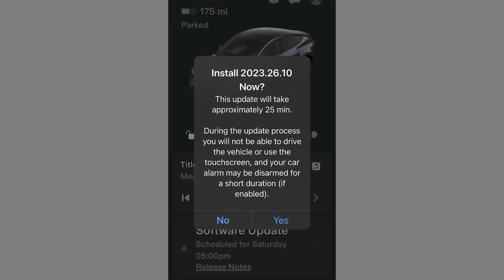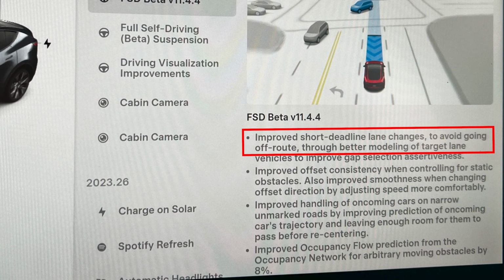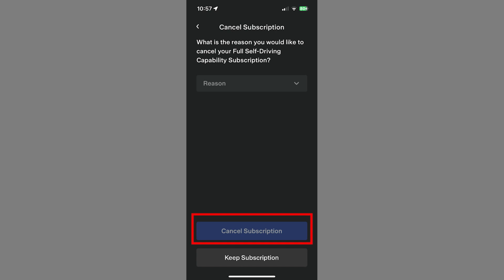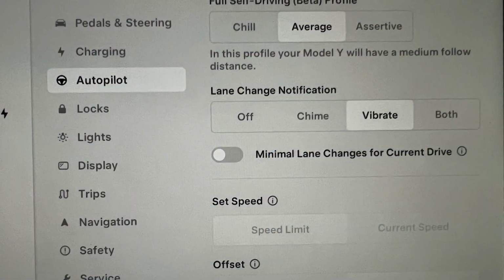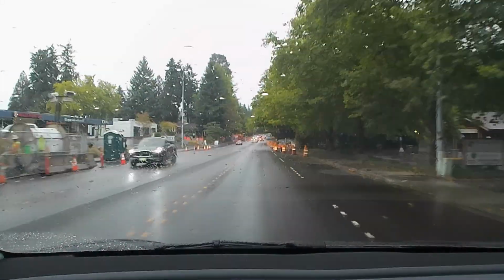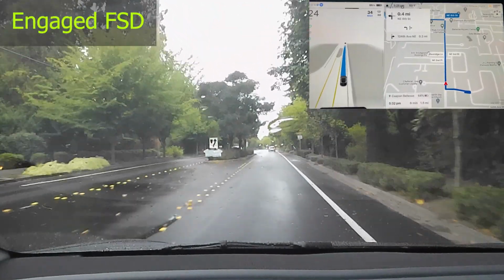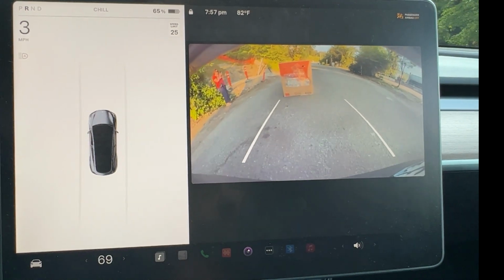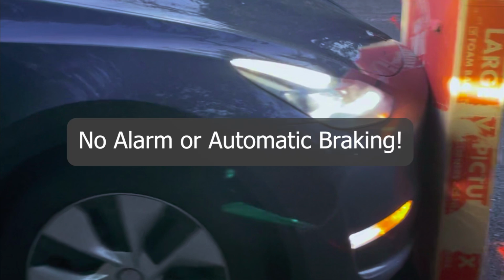Tesla's Latest FSD Upgrade: Full Guide To 11.4.4 New Features, Unsubscribe Tips & More | Teslavian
Join us as we explore Tesla's latest Full Self-Driving (FSD) update for 2023! In this video, we'll cover everything you need to know about the new FSD 11.4.4 upgrade, including its cool features and how to cancel your subscription if you need to.

We'll also share some handy tips on using FSD and show you how Tesla's Obstacle Detection works in real life. Plus, find out how to handle any issues with the FSD Beta.

This tutorial covers the FSD upgrade to 11.4.4, its features and enhancements. I am also walking you through the process of canceling your FSD subscription when no longer needed.

This video also covers the issues with FSD Beta and enhancements in version 11.4.4, tips on adjusting FSD behavior, and a bonus section showing how I tested Tesla's Obstacle Detection capability.

✅ Chapters:
00:00 - Introduction
00:57 - Upgrade to 11.4.4
01:05 - Release Notes
01:58 - Cancel FSD Subscription
02:37 - FSD and Cabin Camera
03:44 - Lane Adjustment
05:01 - FSD Issue Tracker
06:13 - FSD Test – Speed bumps & Road Closure
08: 33 – Bonus: Obstacle Detection with FSD

Video Title: Tesla's Latest FSD Upgrade: Full Guide To 11.4.4 New Features, Unsubscribe Tips & More | Teslavian

This video is about Tesla's Latest FSD Upgrade: Full Guide To 11.4.4 New Features, Unsubscribe Tips, and more. But It also covers the following topics:

Tesla FSD Upgrade
Tesla Autopilot Tips
Cancel Tesla Subscription

✅  About Teslavian.

❤️ Welcome to Teslavian, your destination for insightful reviews and exciting accessories showcases for Tesla models! Led by Ron, a passionate Tesla enthusiast, our channel is dedicated to providing comprehensive insights into Tesla accessories.

✅ Join us as we explore a wide range of accessories for Tesla Model 3, Model Y, Model S, and Model X. From interior upgrades like floor mats and console organizers to exterior enhancements such as aerodynamic parts and carbon fiber accents, we've got you covered.

 👍 At Teslavian, we offer honest and unbiased reviews, helping you make informed decisions about accessories that enhance your Tesla ownership experience. We meticulously research and test each product to bring you accurate information and valuable insights.